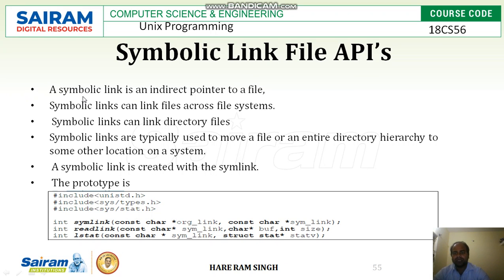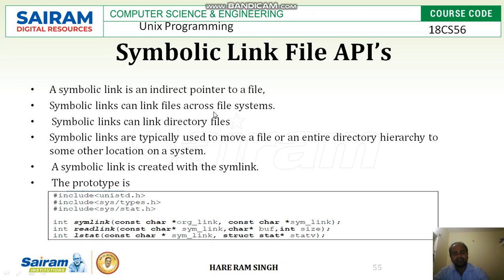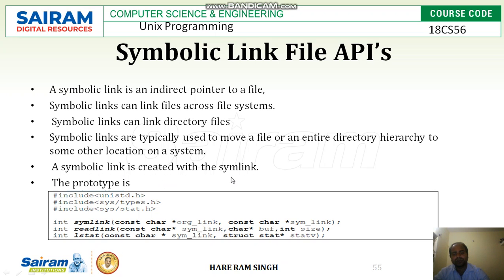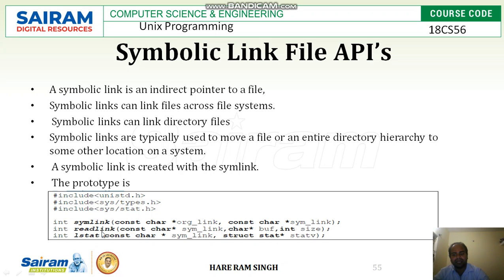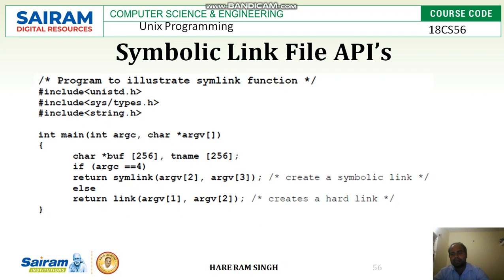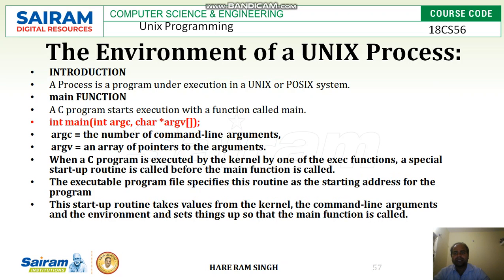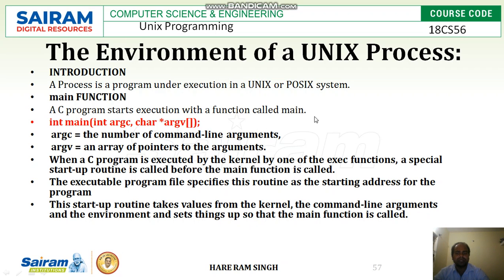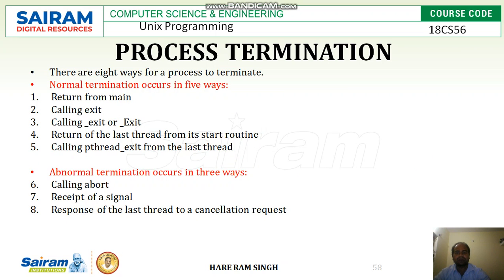Lecture Video1_18CS56_ Module3_Symbolic link API_ Hare Ram Singh